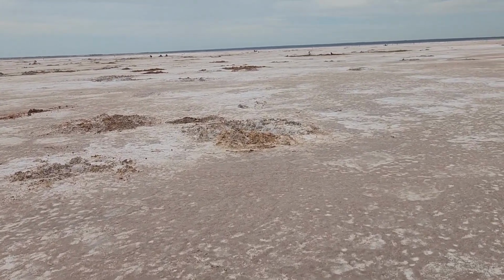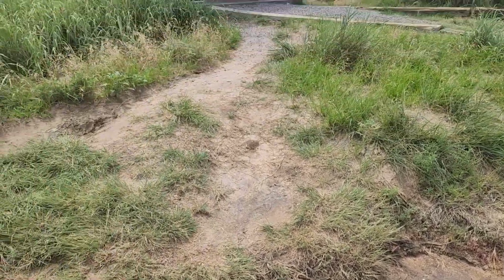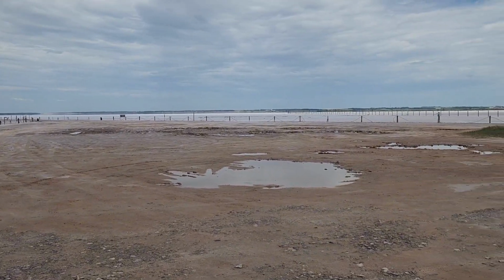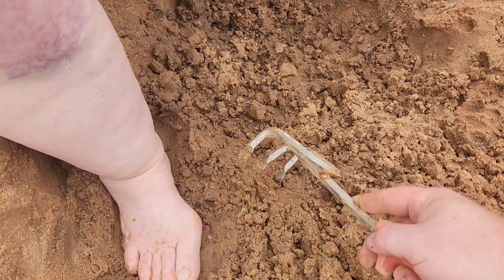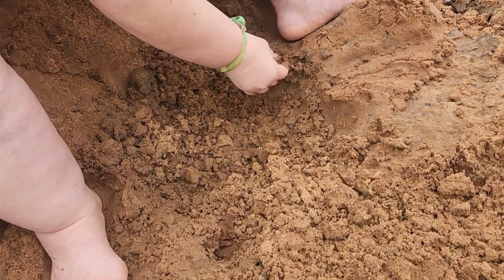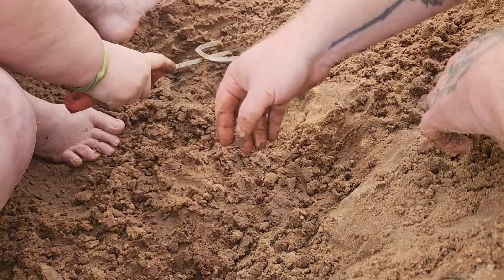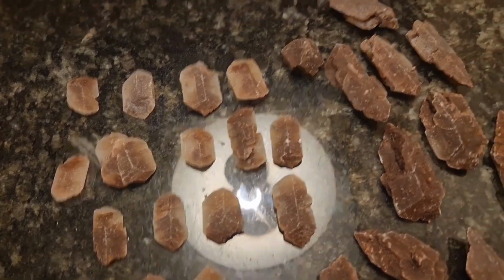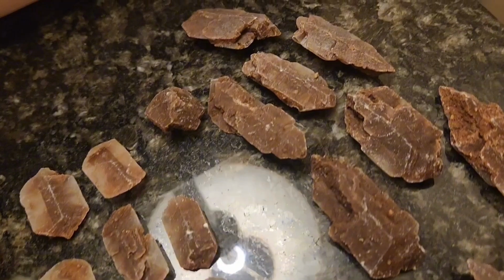HOURGLASS SELENITE Where and how to find it ( for free)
Poppa and Momma Bigfoot venture to the great salt plains in Oklahoma in search of a mysterious crystal.  SPOILER ALERT we hit the jackpot